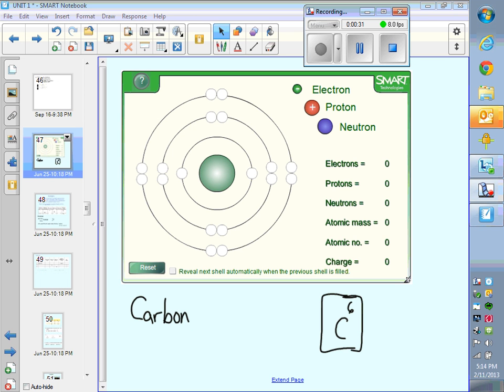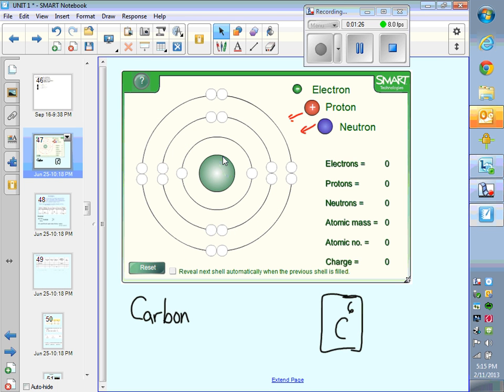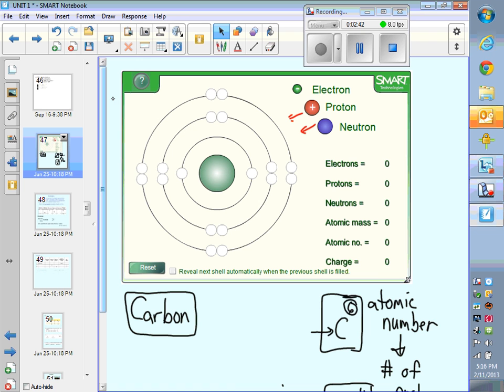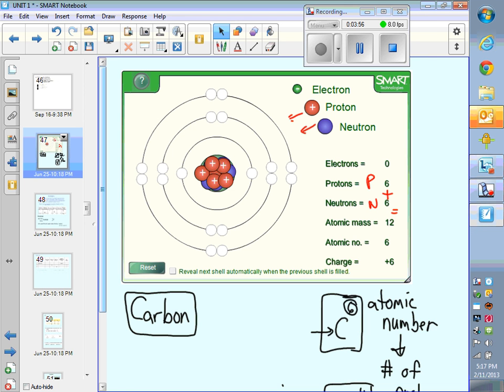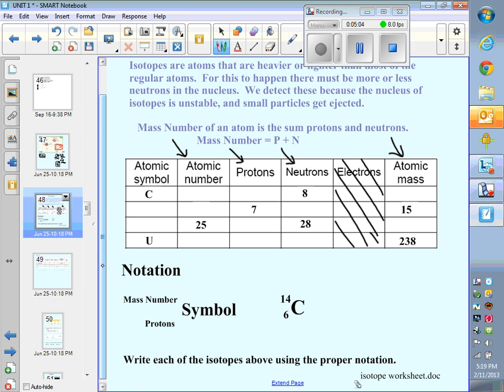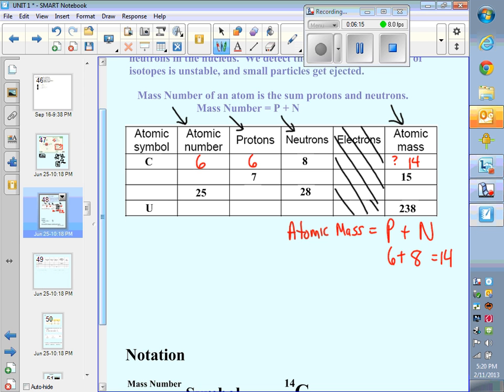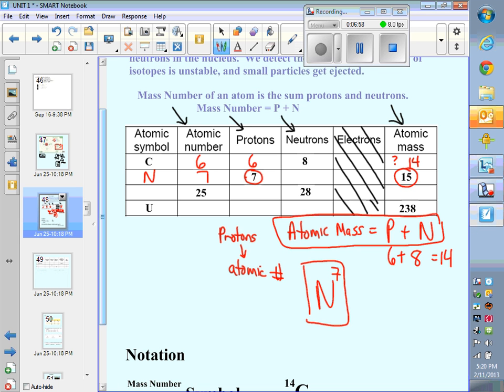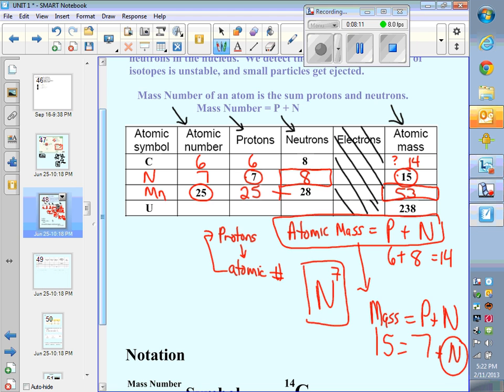atomic structure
In this video you will learn about the relationship between atomic mass, mass number, protons and neutrons.  You will then see a few example of calculating the number of protons , or neutrons, or mass number.